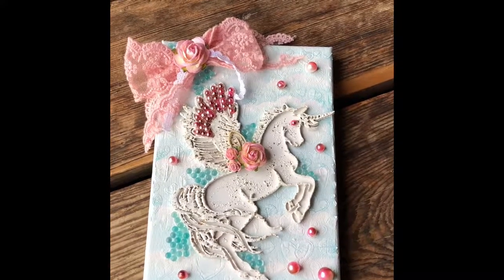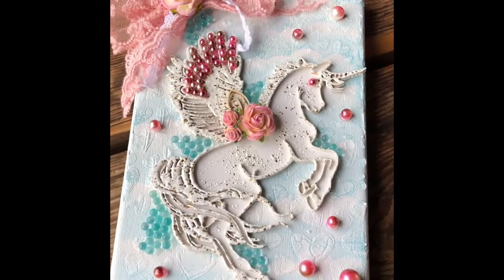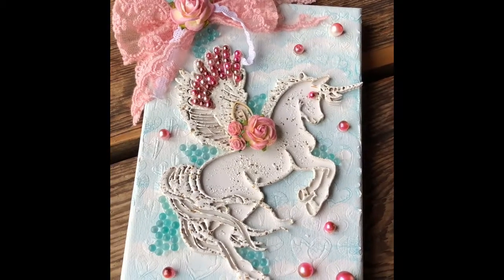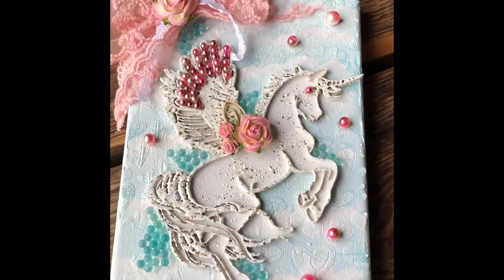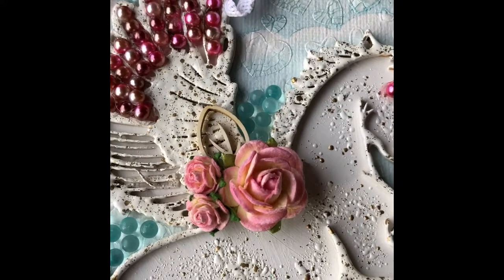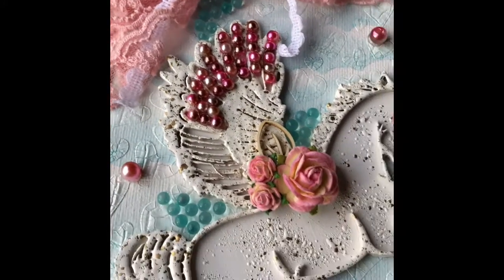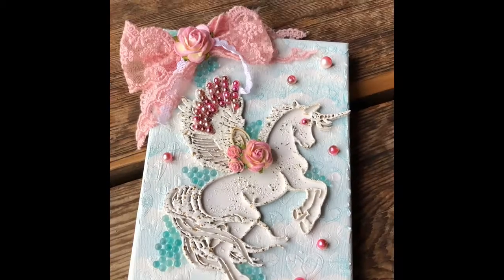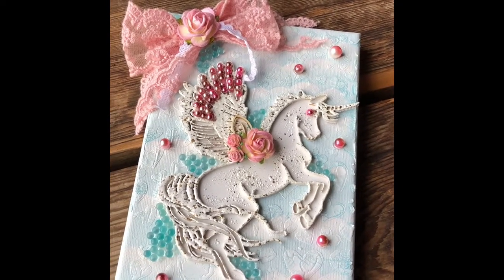Reneabouquets Pegacorn Mini Canvas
Reneabouquets items used